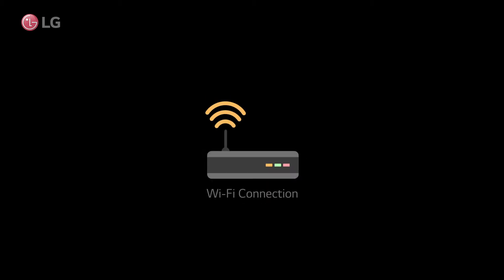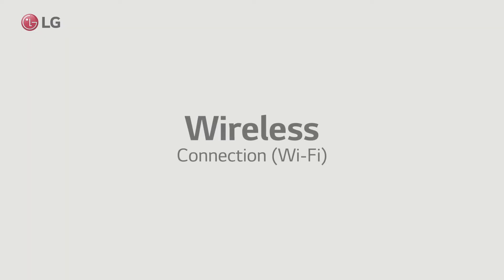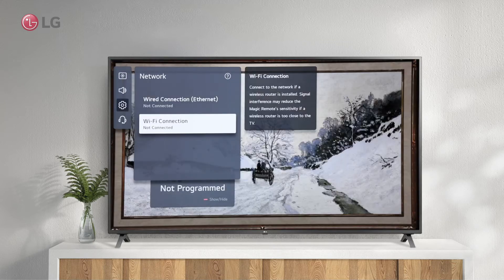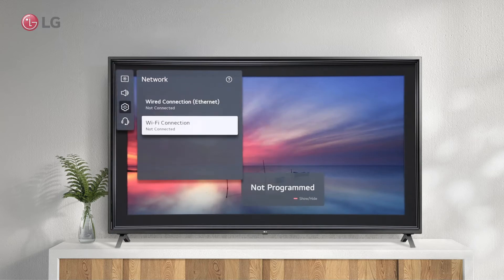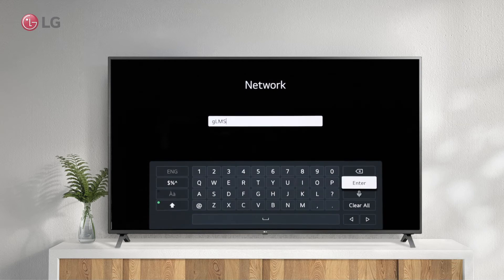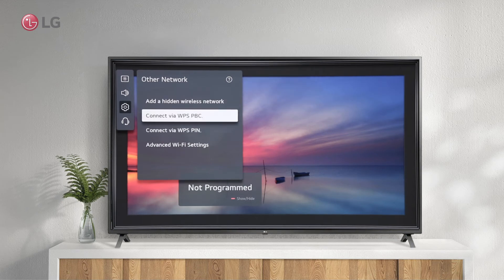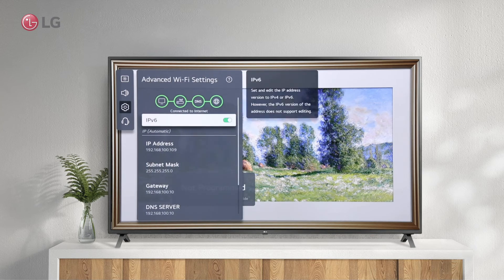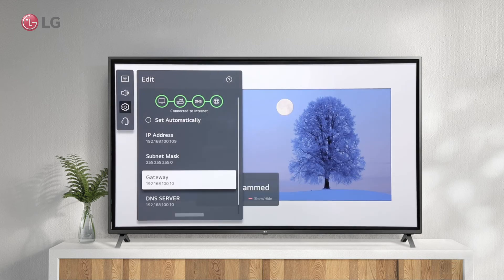[LG WebOS 6.0 TV] - Connect Internet (LAN Cable, Wi-Fi) to LG Smart TV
Discover how to connect your LG TV to the Internet.